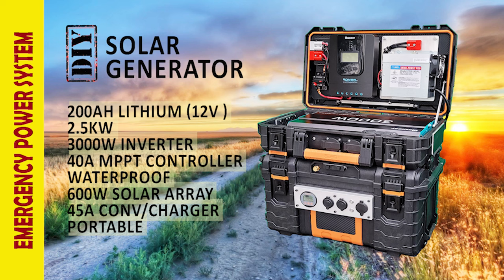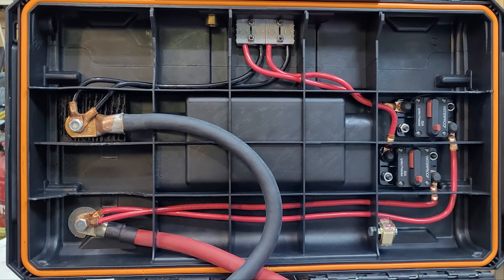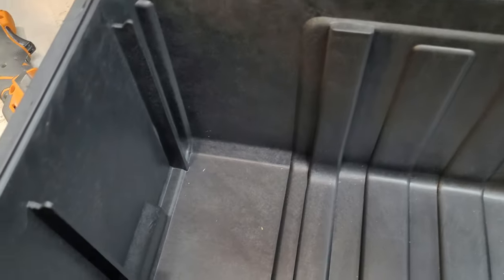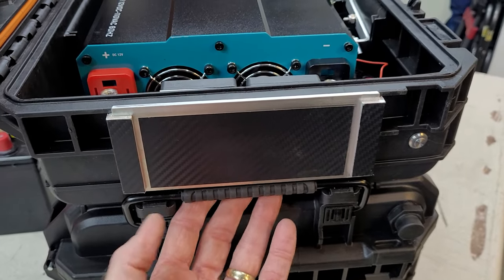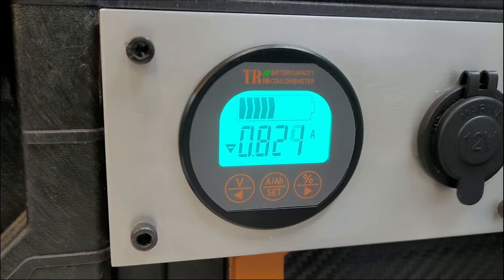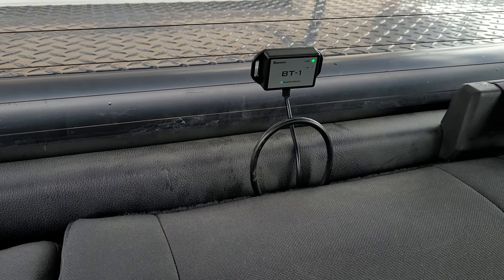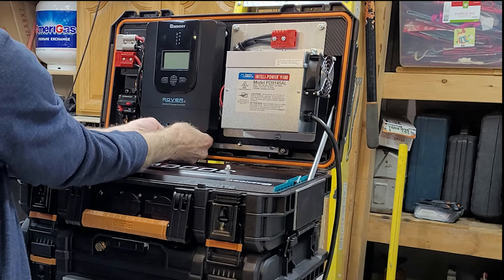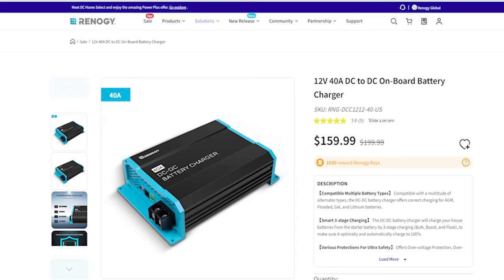DIY Solar Generator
Emergency Power Generator/System